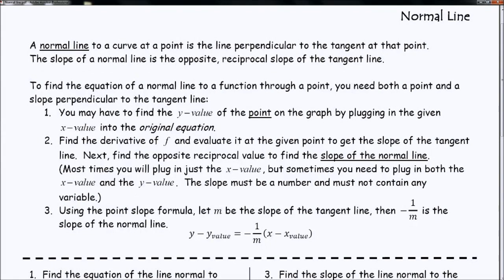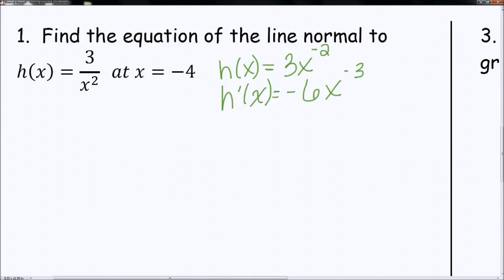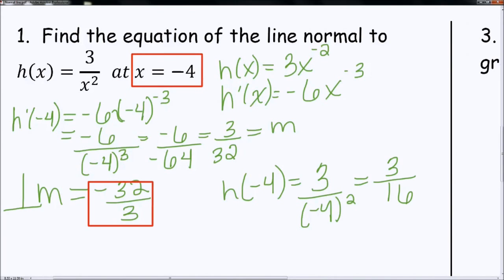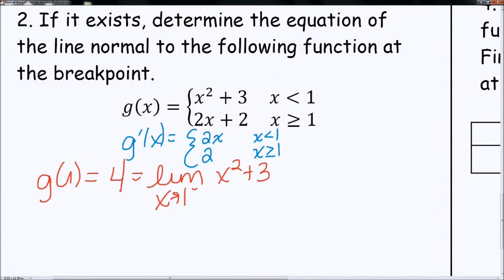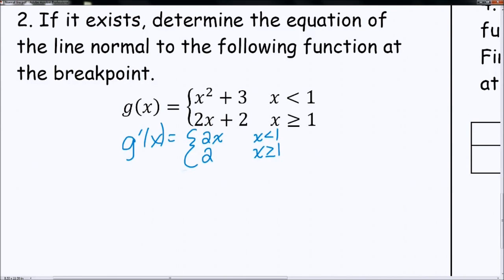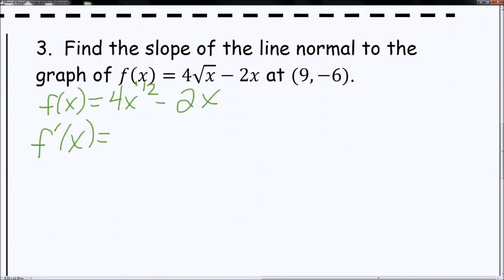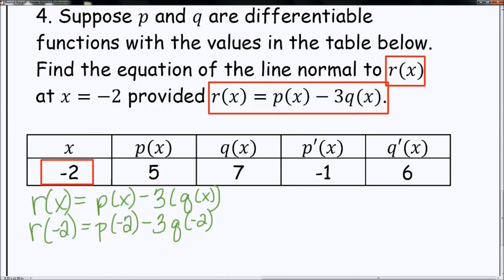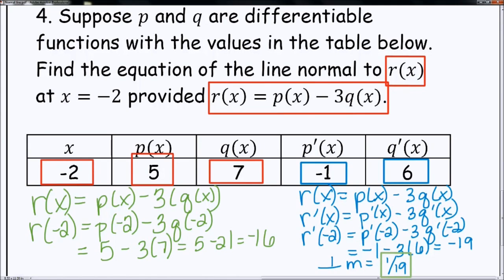2.2.5 Normal Line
Normal Line